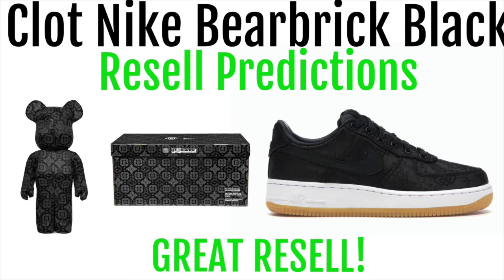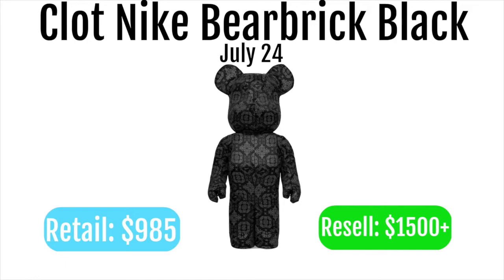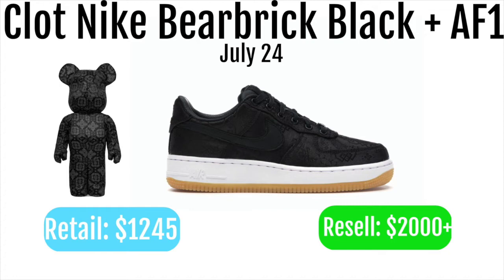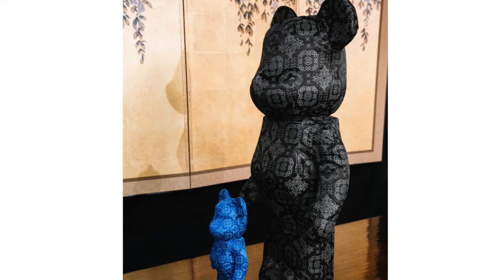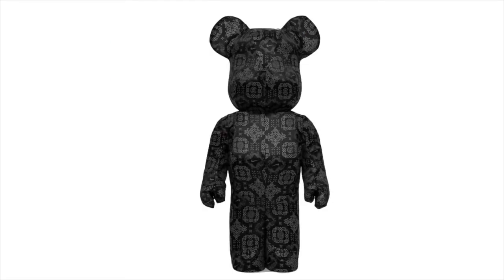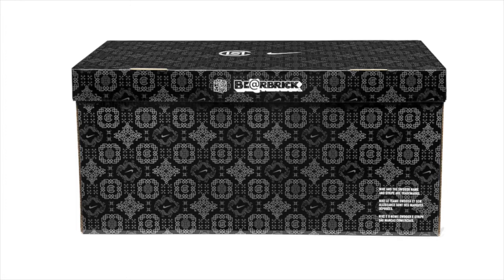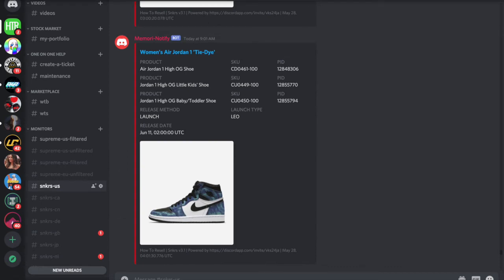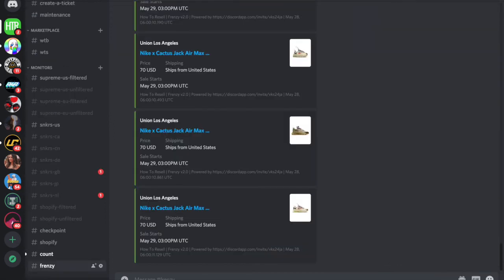Nike Clot Bearbrick + Nike Clot Air Force 1 - Resell Predictions - Great Resell!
Release details:
Raffles for all regions (JUICE Hong Kong, Shanghai and Taiwan) including INTERNATIONAL release (JUICESTORE.com with shipping worldwide) will launch at 12PM (HKT)  on Wednesday, 22 July. The cut-off date will be on July 23 and winners will be contacted on the day via. email for in-store pick-up on July 24.

U.S Residents - raffle details on @juicestoreusa and JUICESTOREUSA.com to be released!

JUICESTORE. COM RAFFLE

1. JUICE HONG KONG - “BLACK SILK” 1000% BE@RBRICK and the CLOT x fragment design x Nike “BLACK SILK” Air Force 1 Raffle on July 22, 12PM (HKT) - Winners will be contacted on July 23 with PICK-UP ONLY* at JUICE Sheungwan (Hong Kong) on July 24.

2. WORLDWIDE RELEASE AND SHIPPING. Only standalone “BLACK SILK” 1000% BE@RBRICK Raffle on July 22, 12 PM (HKT) / 9PM (EST) on JUICESTORE.com. Winners contacted on July 23.

JUICE Shanghai Weibo:
1. Standalone  “BLACK SILK” 1000% BE@RBRICK Raffle link on JUICE Shanghai's Weibo. Launch on July 22, 12PM and cut-off at 1PM, July 22. Winners will be contacted on July 23.

2. Winners of “BLACK SILK” 1000% BE@RBRICK Raffle may enter an in-store at the pick-up for a pair of CLOT x fragment design x Nike “BLACK SILK” Air Force 1 sneakers on July 24.

JUICE Taiwan - JUICESTORE.tw
1. Standalone  “BLACK SILK” 1000% BE@RBRICK Raffle on JUICESTORE.tw on July 22, 12PM. Winners will be contacted on July 23 for in-store pick-up on July 24 at JUICE Taipei or Taichung.

2. “BLACK SILK” 1000% BE@RBRICK and the CLOT x fragment design x Nike “BLACK SILK” Air Force 1 Raffle on JUICESTORE.tw on July 22, 12PM. Winners will be contacted on July 23 for in-store pick-up on July 24 at JUICE Taipei or Taichung.

JUICESTOREUSA
1. Standalone  “BLACK SILK” 1000% BE@RBRICK Raffle

2.  “BLACK SILK” 1000% BE@RBRICK and the CLOT x fragment design x Nike “BLACK SILK” Air Force 1 Raffle

JUICE STORE Los Angeles will not have an in-store pick-up and items will be shipped.

*Only standalone “BLACK SILK” 1000% BE@RBRICK will be available for INTERNATIONAL raffle (JUICESTORE.com) on July 22 and JUICE Hong Kong (JUICESTORE.com) raffle pick-up on July 24 will only be available for the “BLACK SILK” 1000% BE@RBRICK and the CLOT x fragment design x Nike “BLACK SILK” Air Force 1 set  - there will not be a standalone “BLACK SILK” 1000% BE@RBRICK raffle.

Description of the Bearbrick
CLOT is back again for chapter two of its CLOT x Nike x Medicom Toy partnership - this time issuing a “BLACK SILK” 1000% BE@RBRICK. Another unforgettable collectible in the Silk Royale legacy, the 1000% “BLACK SILK” BE@RBRICK continues the Nike Silk Royale trilogy that included the CLOT x fragment design x Nike “BLACK SILK” Air Force 1 released in Fall 2019.

The “BLACK SILK” 1000% BE@RBRICK continues to convey the idea of externalism and internalism and staying true to your inner self, with the same peelable outer layer as exhibited in the Silk Force collection and the previous “ROYALE UNIVERSITY BLUE SILK” 400% BE@RBRICK. The BE@RBRICK’s “BLACK SILK” outer layer can be removed to unveil a “ROYALE UNIVERSITY BLUE SILK” layer, which then can be removed to unveil a “ROSE GOLD SILK” base. Featuring both CLOT and Nike branding, this exclusive and highly limited BE@RBRICK is housed in a matching “BLACK SILK” shoebox.

To celebrate the launch of the “BLACK SILK” 1000% BE@RBRICK, JUICE will be releasing sets consisting of both the  “BLACK SILK” 1000% BE@RBRICK and the CLOT x fragment design x Nike “BLACK SILK” Air Force 1. Standalone “BLACK SILK” 1000% BE@RBRICKs will also be sold. Both the standalone BE@RBRICK and set package will only be available through online raffles with in-store pick up in some regions.